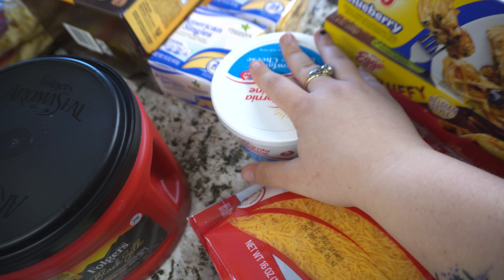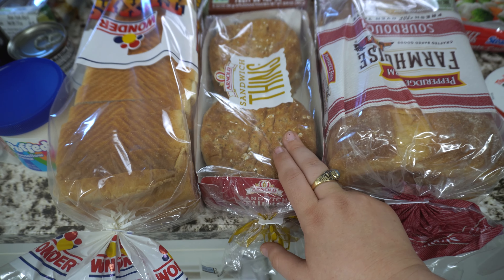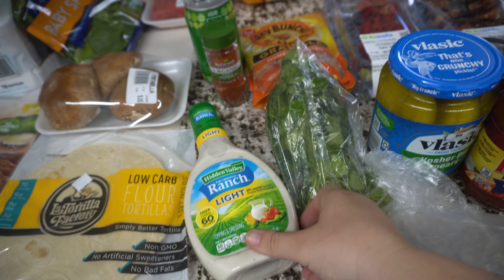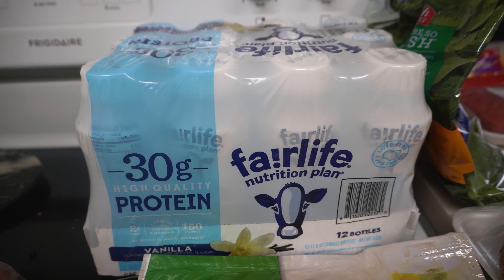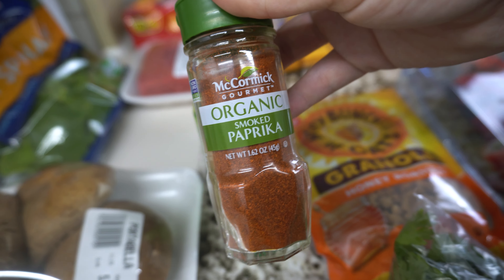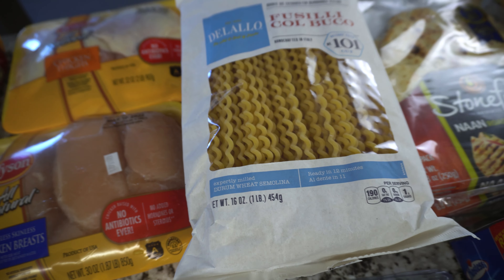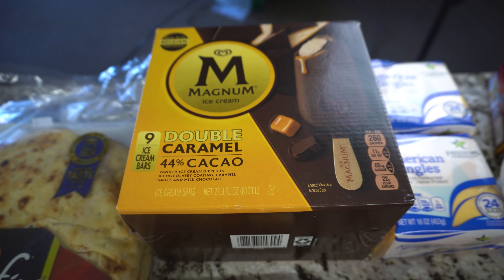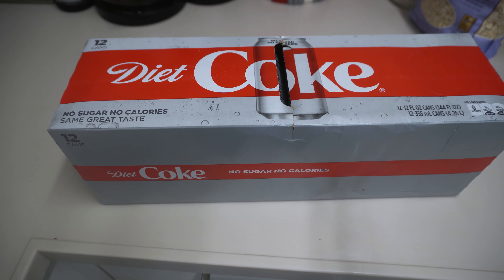VLOGMAS DAY 12 // WEEKLY GROCERY HAUL + MEAL PLAN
Welcome to Vlogmas day 12 you guysssss!! I bring you another weekly grocery haul and meal plan for this. Trying to keep things somewhat simple and a little bit healthier.
xoxo